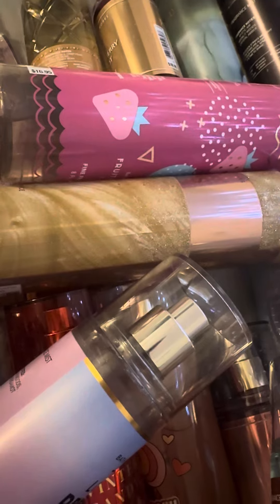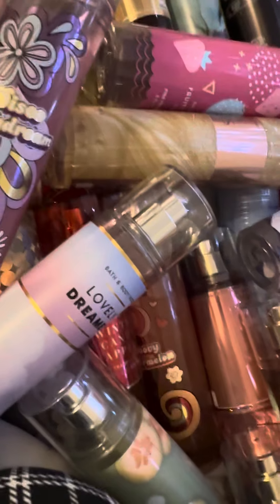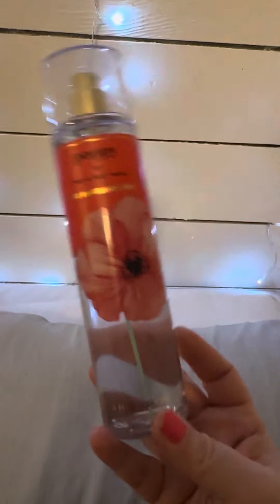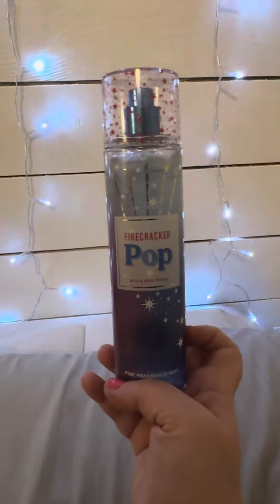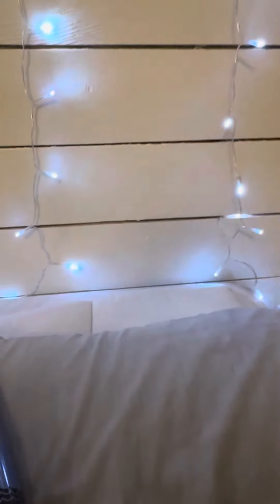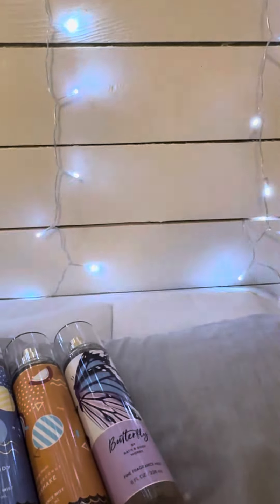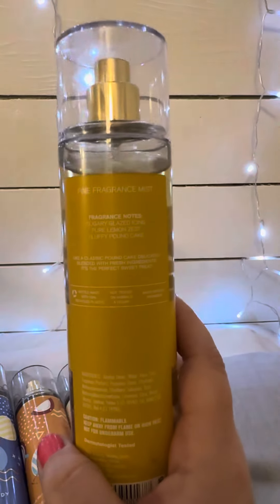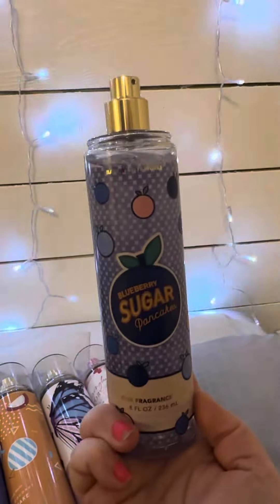2023 Bath and Body Works TOP 10 body mists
sharing my top ten body mist fragrances as we wrap up 2023

Looking forward to using these scents and more in the year ahead.. comment your current favorite bbw scents :)